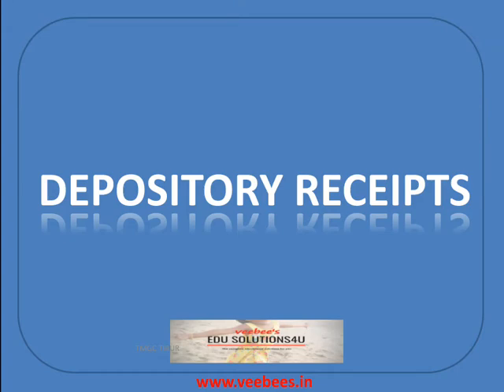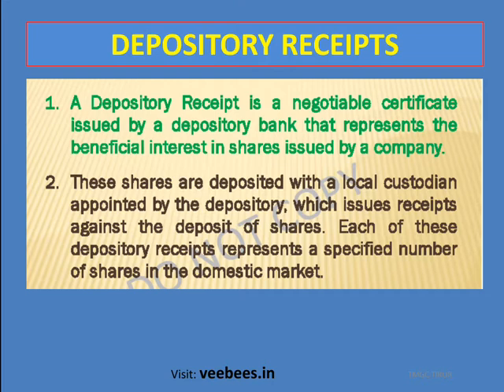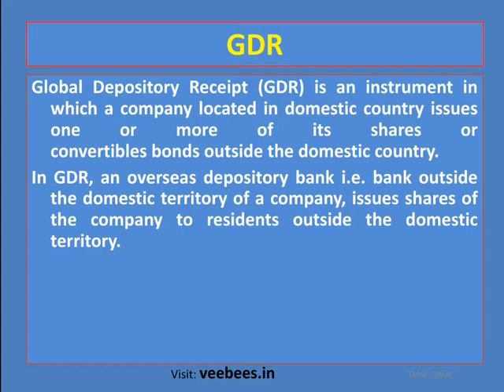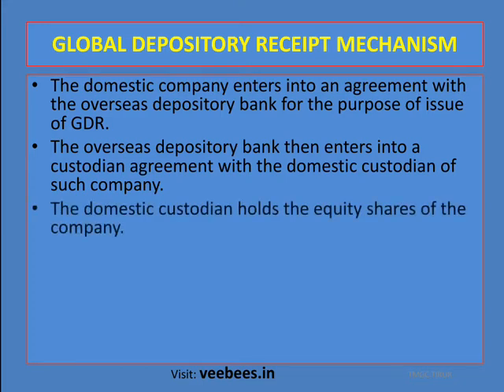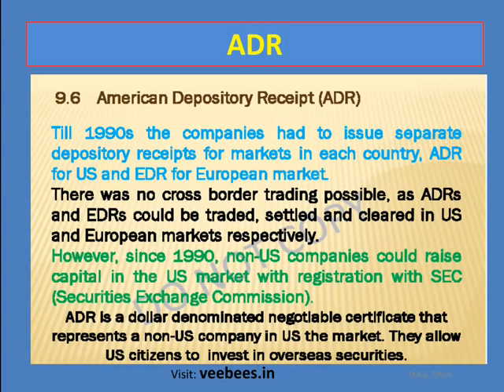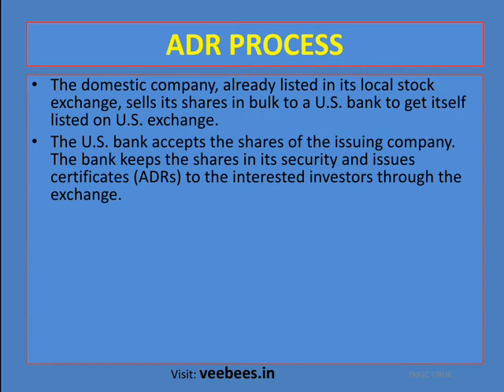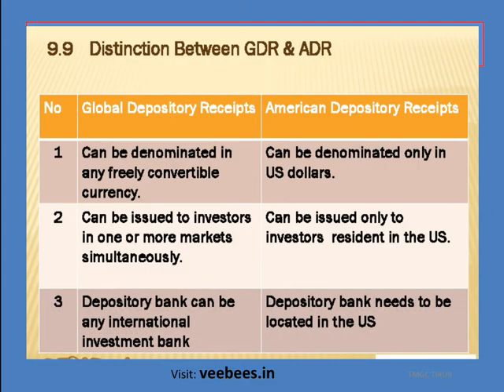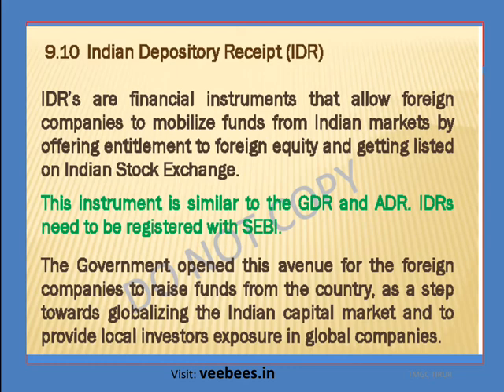Depository receipts; GDR, ADR and IDR